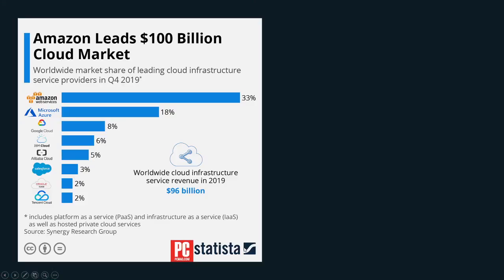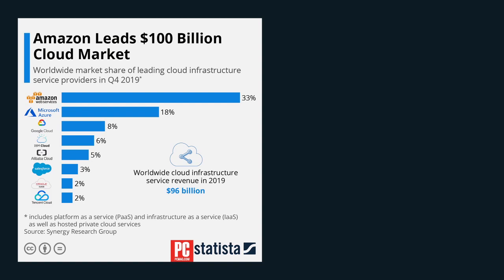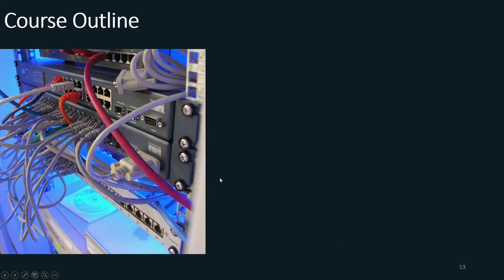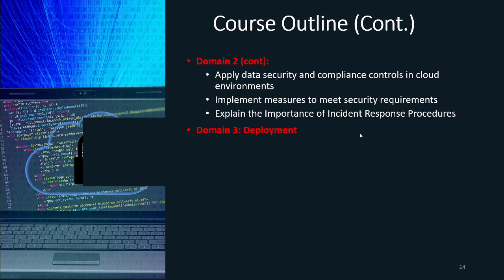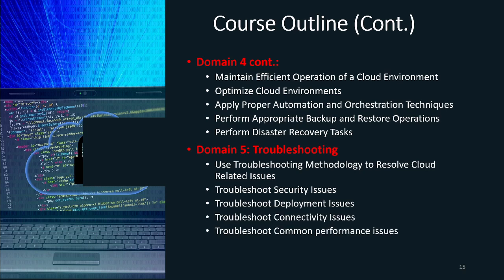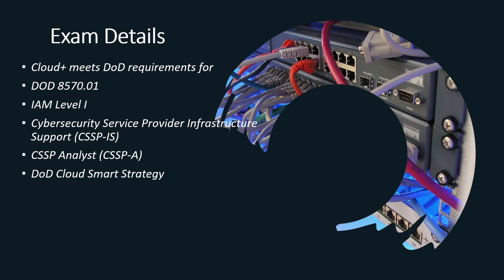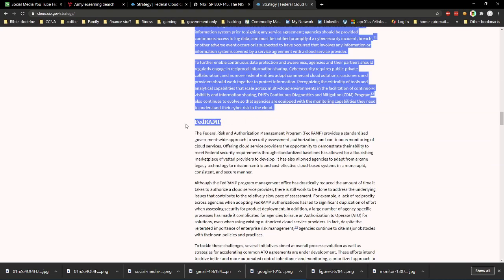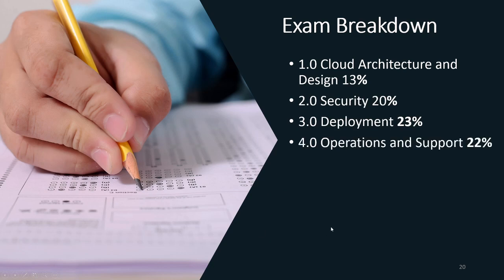CompTIA Cloud + CVO--003- Mastering the Cloud